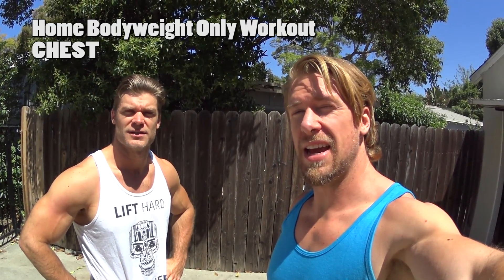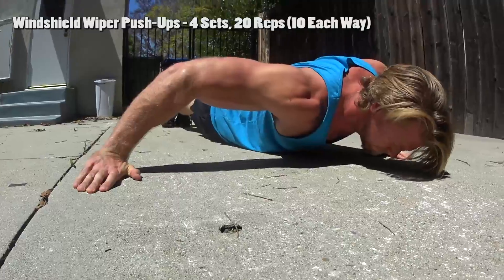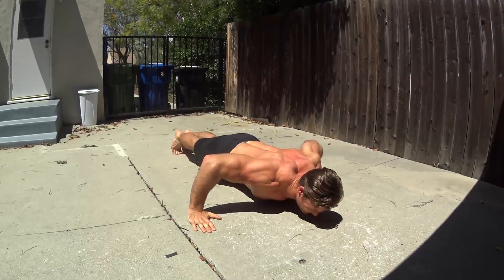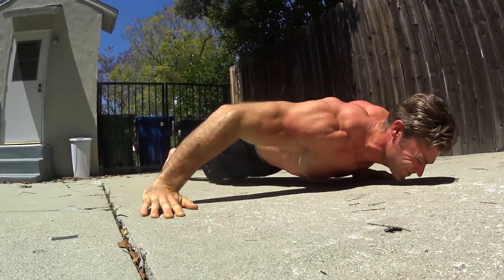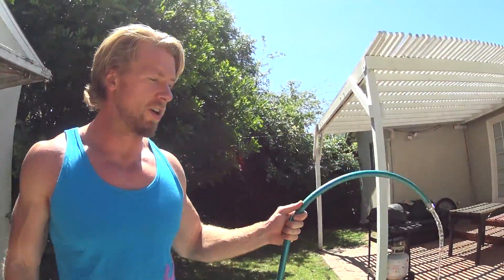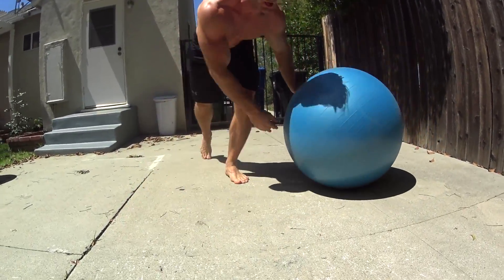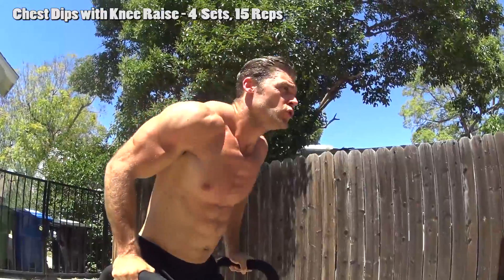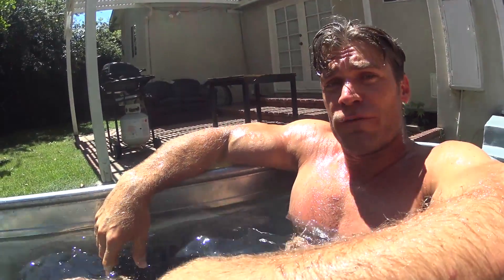Home Bodyweight Workout - Chest Exercises Routine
At Home Bodyweight Only Chest Workout Routine:

Push-Up with Knee Tuck on Stability Ball - 4 Sets, 15 Reps
Windshield Wiper Push-Ups - 4 Sets, 20 Reps (10 Each Way)
Assisted One Arm Push-Ups - 3 Sets, 10 Reps (each side)
Chest Dips with Knee Raise - 4  Sets, 15 Reps

Buff Dudes / Fitness / Chest at Home Bodyweight Only Workout
Starring - Brandon, Hudson